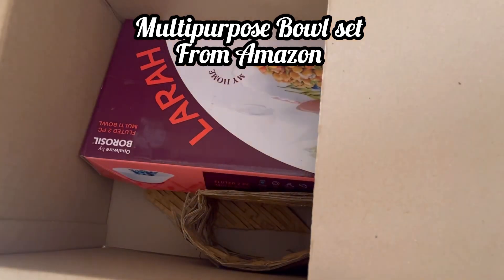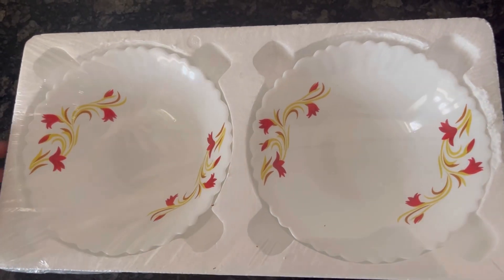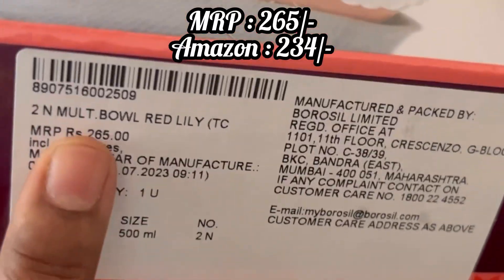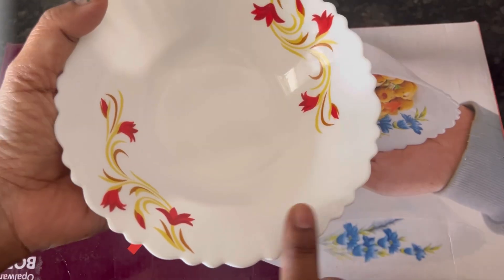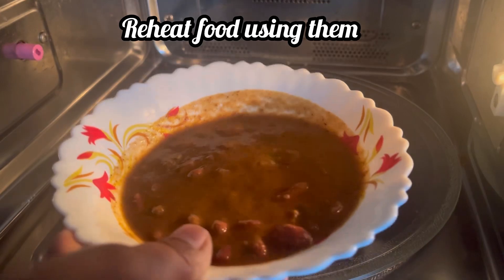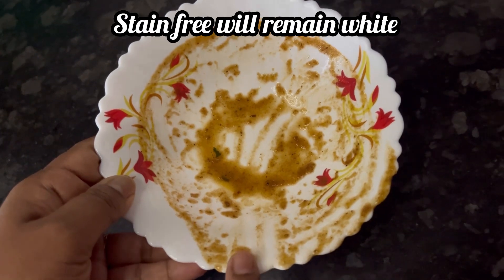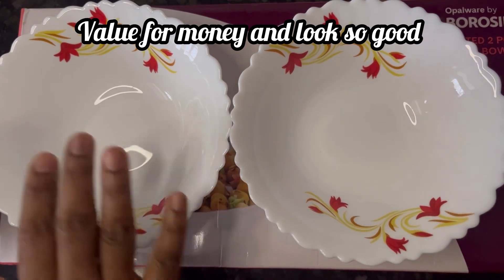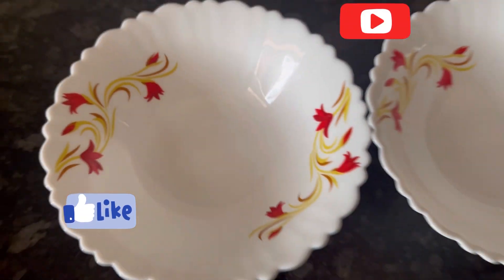Larah by Borosil Bowl Set from Amazon 500 ml | Larah by BOROSIL Opalware Multipurpose Bowl Set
Link for Larah Bowl set Larah by BOROSIL Opalware Multipurpose Bowl Set - 500 ml, 2 Pieces, White

Hi everyone todays video is a Review & Demo of Larah by BOROSIL Opalware Multipurpose Bowl Set - 500 ml,
which is of Good quality , Microwave & Dishwasher  safe plus it’s 100 % bone ash free …

Value for money & worth buying ..